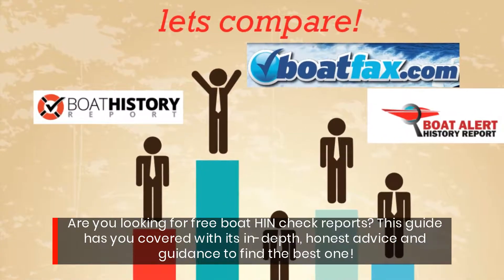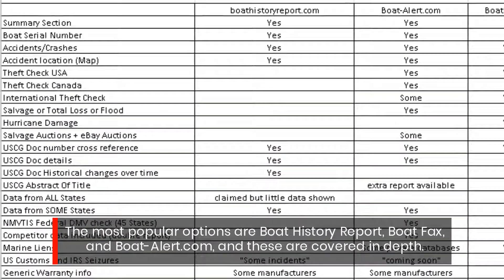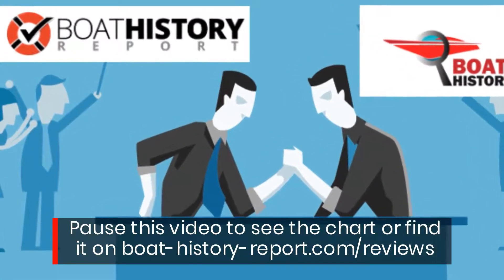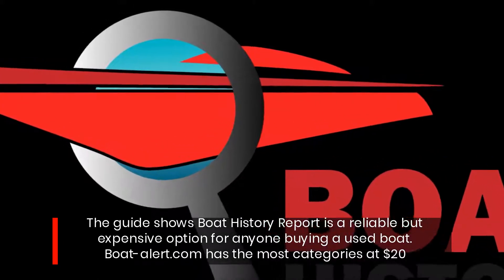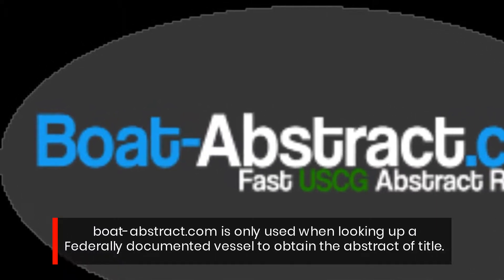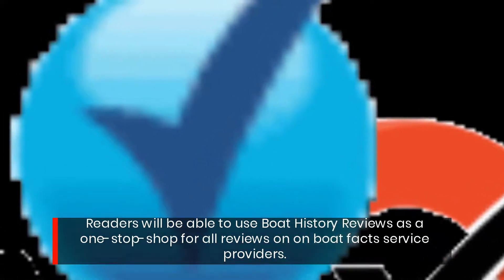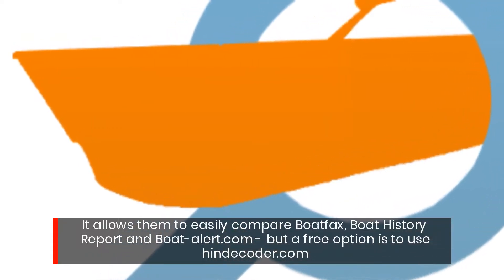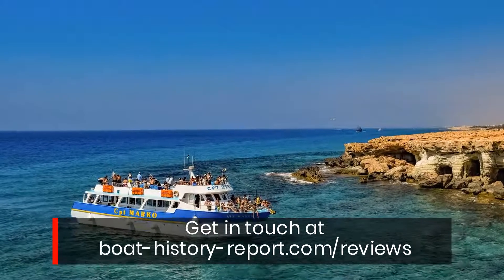Boat History Report Reviews & Alternatives (Guide Chart)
Boat History Report Reviews will compare the boat check and hin search companies with this useful table.